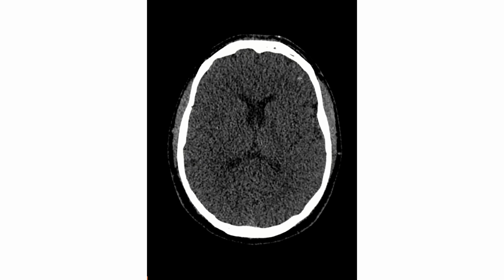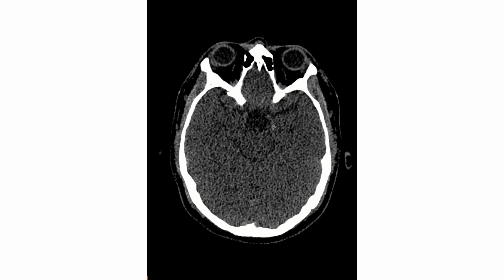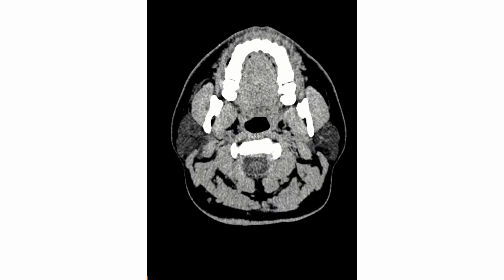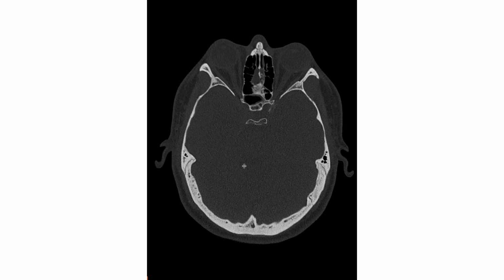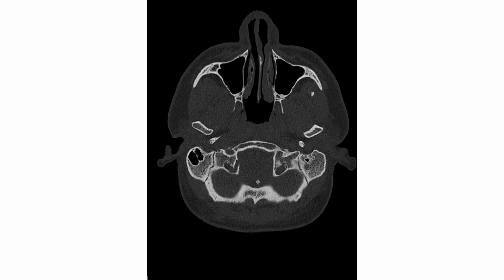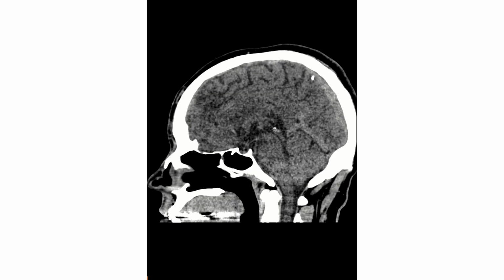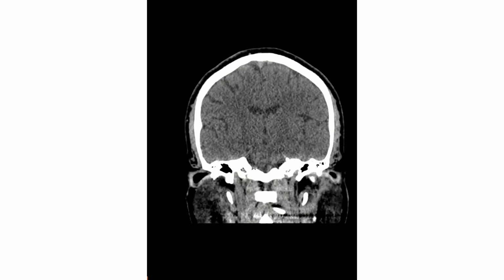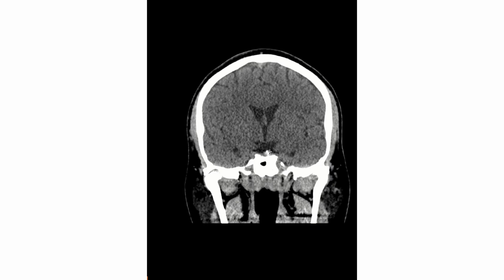Never Overlook These Head CT Details Again!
HOW TO READ A HEAD CT!
DONOT FORGET TO SEARCH FOR INCIDENTALS!